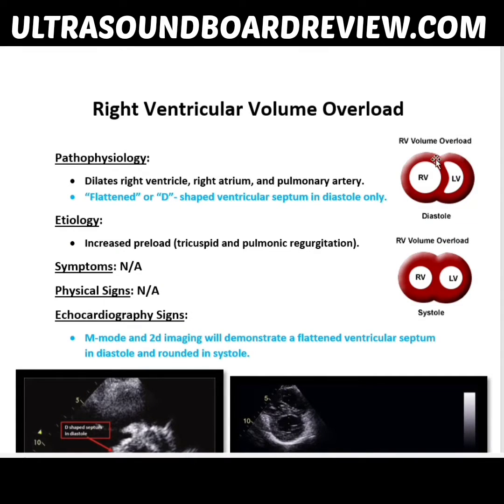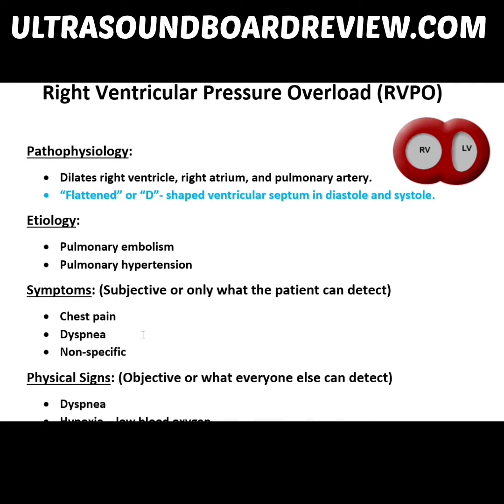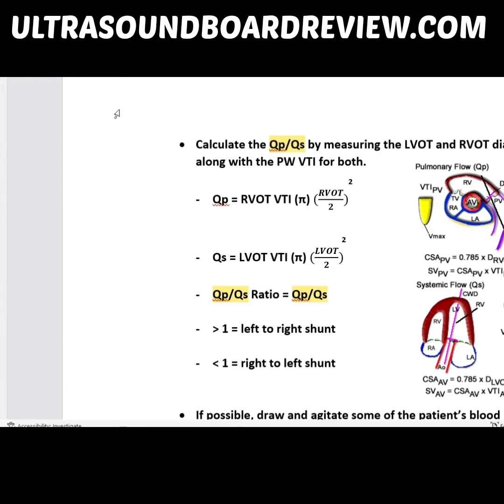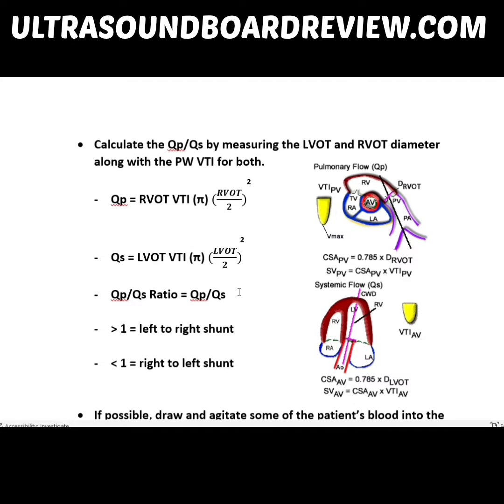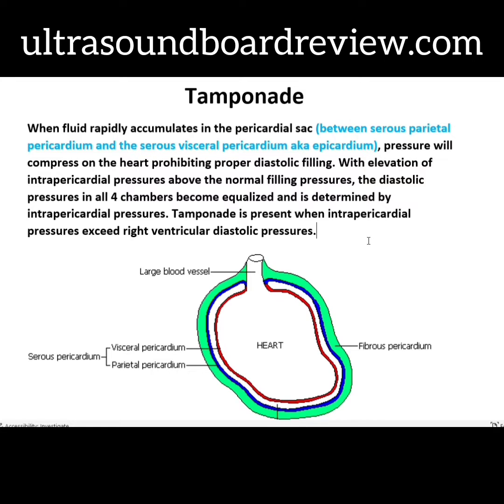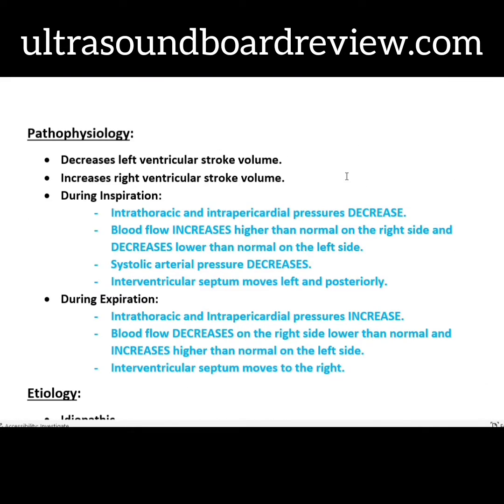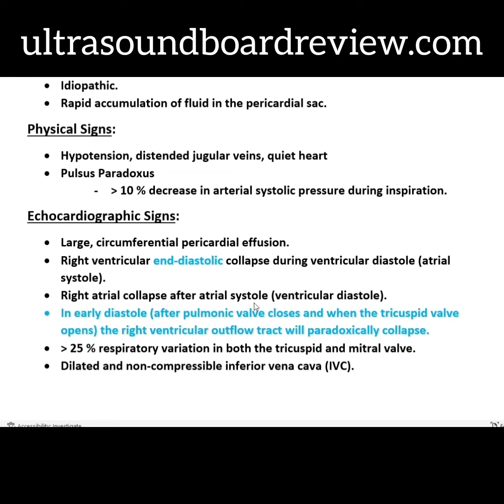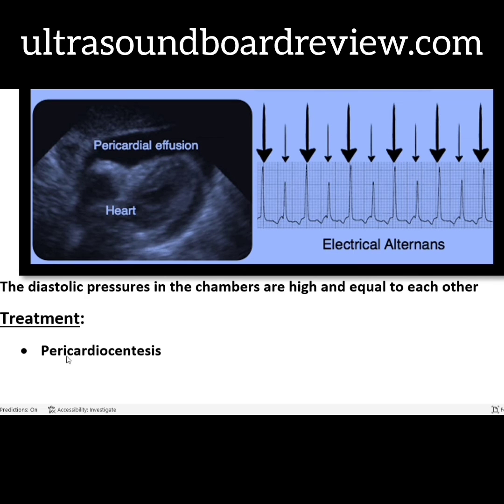Understanding Right Ventricular Volume and Pressure Overload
This video covers adult and pediatric echo board information that include:

- Right ventricular volume overload (RVVO)
- Right ventricular pressure overload (RVPO)
- Cardiac tamponade
- Learn what the Qp/Qs means

This is a sample of our adult echocardiography workbook.